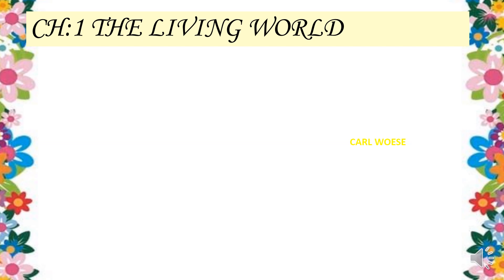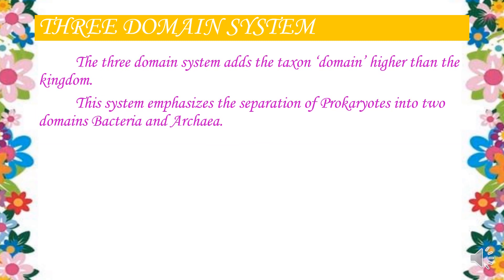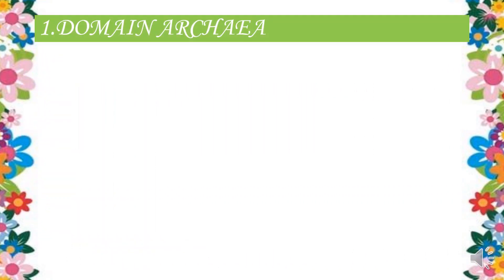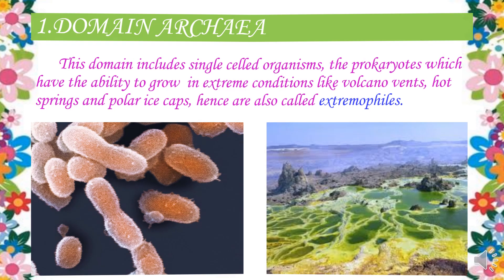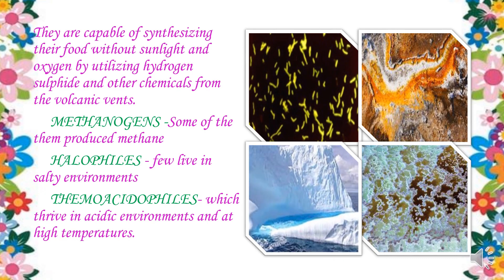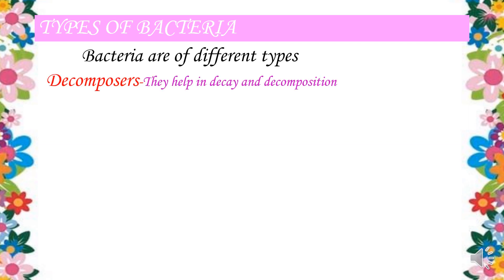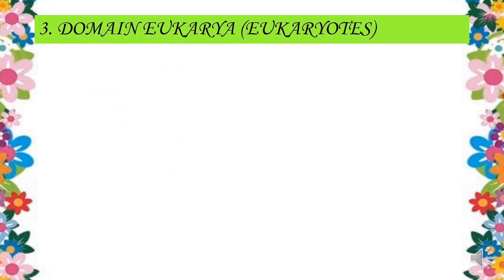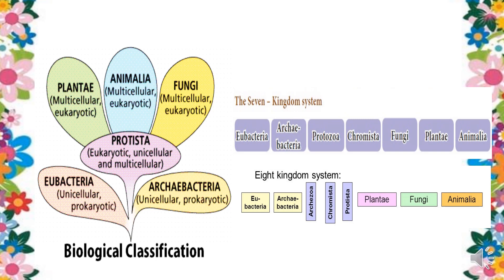THE LIVING WORLD – UNIT – 1 – CHAPTER – 1 – THREE DOMAINS OF LIFE – ZOOLOGY – CLASS – XI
To learn the importance of the living world and its diversity - Chapter 1 - Living World - Class – XI - Bio Zoology SCERT / NCERT, to understand the Three Domains of Life. Domain Archaea / Domain Bacteria / Domain Eukarya / Five Kingdom Classification / Bio Zoology, Zoology - Video lessons to study from Home.